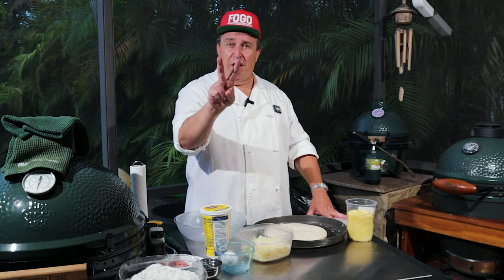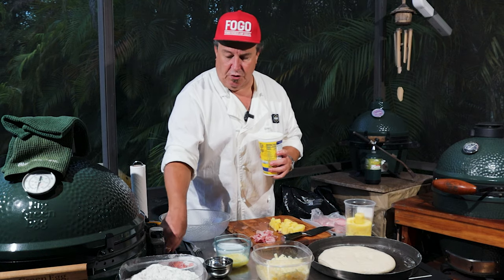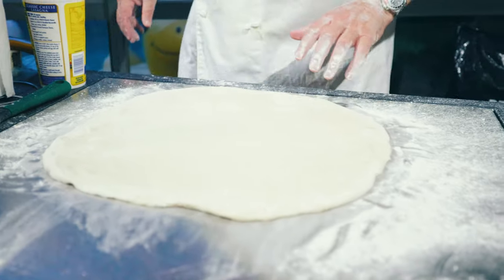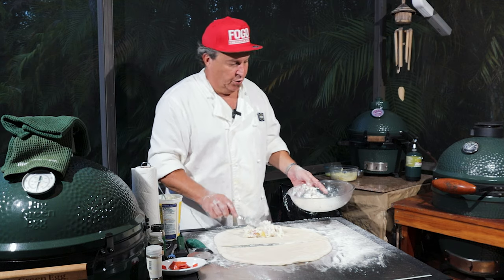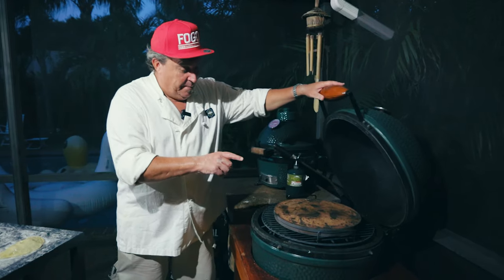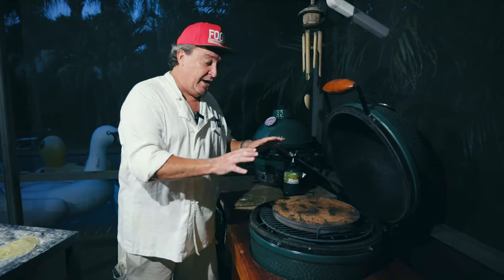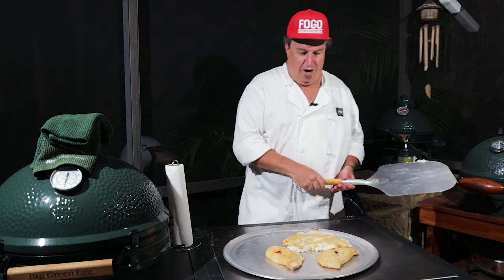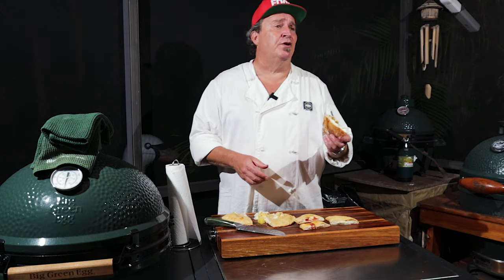How to Make Real Italian Calzones on the Big Green Egg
In this second part of FOGO Pizzeria,  Ron is making something a bit different than pizza, calzones on the grill - nice pockets of dough filled with cheese, pepperoni, ham & pineapple or anything you like!